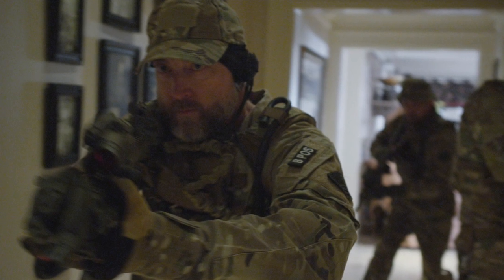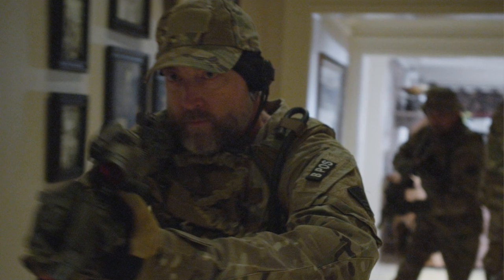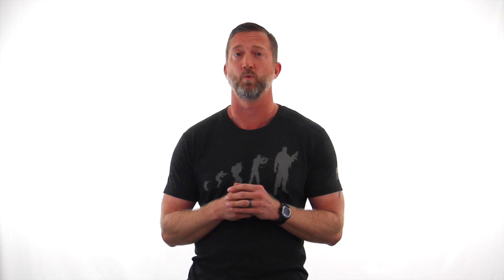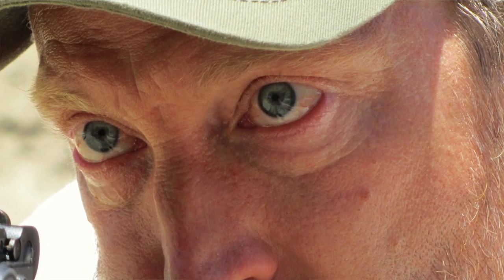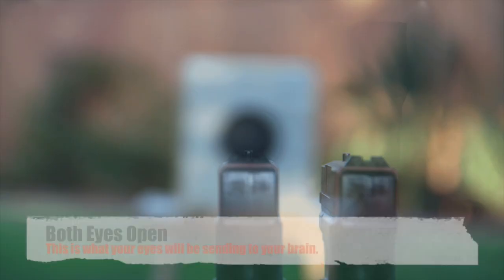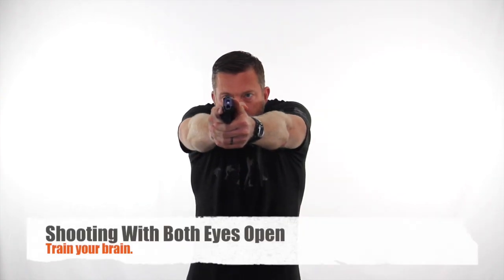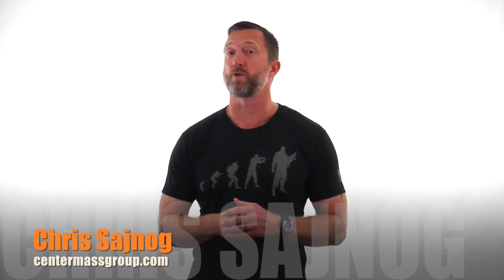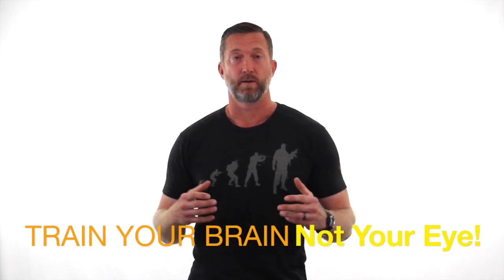How to Shoot With Both Eyes Open - Navy SEAL Teaches Ocular Dominance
Learn how to shoot with both eyes open from a Navy SEAL firearms instructor. Instantly shoot like a Navy SEAL using ocular dominance.

Learning to shoot with both eyes open can be a bit challenging. The main reason is that it’s hard to describe exactly what you’re supposed to see when you do it. Because I talk about shooting with both eyes open a lot, I get lots of questions on how to do it. This video will not just tell you, but show you what I see when I shoot with both eyes open.

Get my free Top 10 Tools for learning to shoot at home

About Me:

I am a retired Navy SEAL Sniper instructor and the bestselling author of “How to Shoot Like Navy SEAL” and “Navy SEAL Shooting.” I founded The New Rules of Marksmanship which helps you become a better shooter at home, while saving you time and money.

Get my best selling books:

How to Shoot Like a Navy SEAL

Navy SEAL Shooting

I truly appreciate everyone that comes to my channel and watches my videos.

“WITH CONSISTENT, PERFECT PRACTICE YOU ARE PAVING THE PATH TO PERFECTION.” – Chris (Snowman) Sajnog